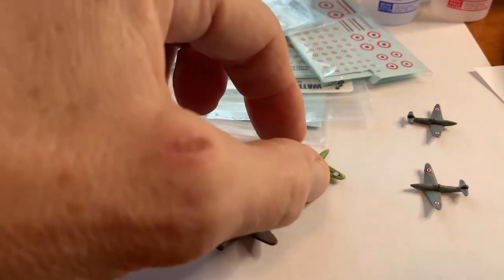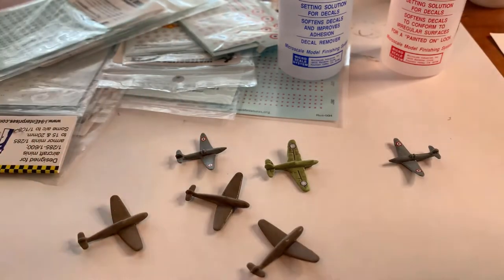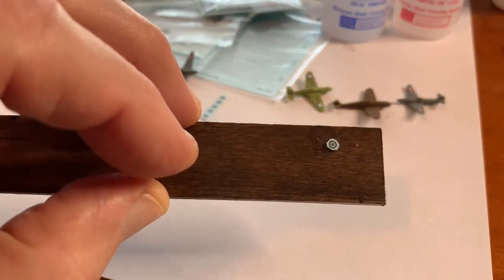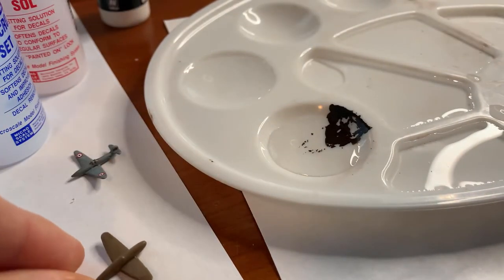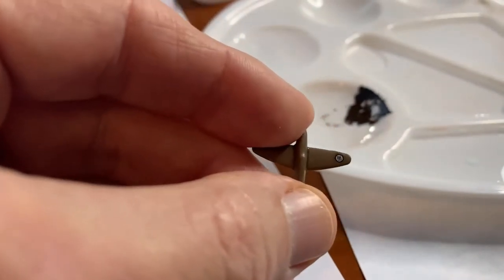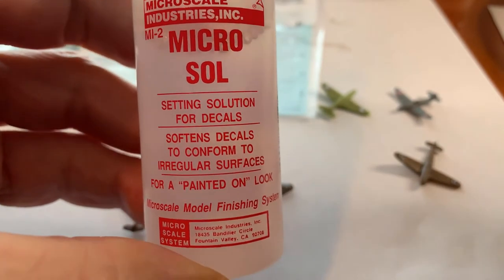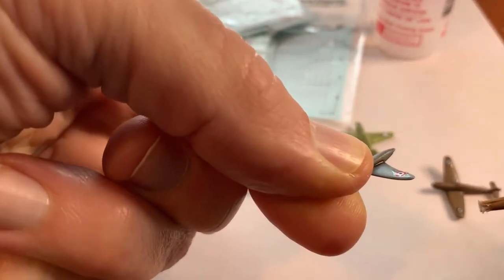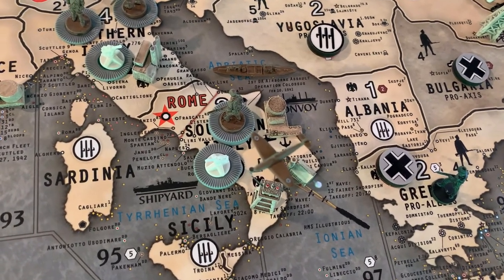Water Slide Decals for my Axis & Allies Aircraft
In this video I will show you how I have applied water slide decals to a few of my aircraft. Is a tedious process but time well spent to bring out just a little bit more details.